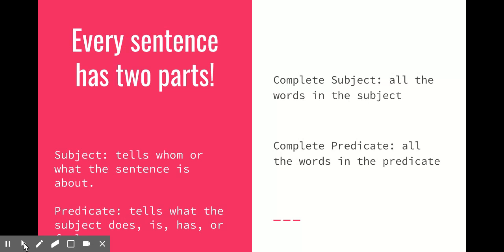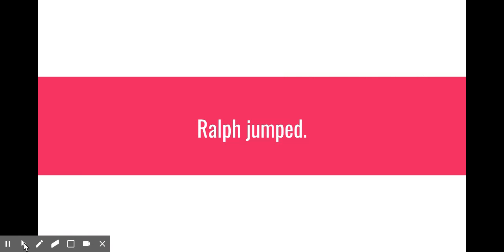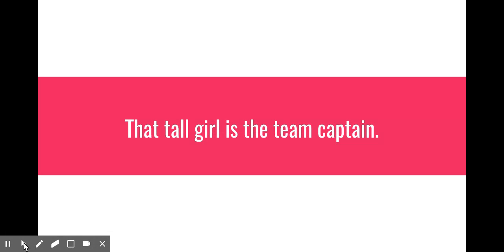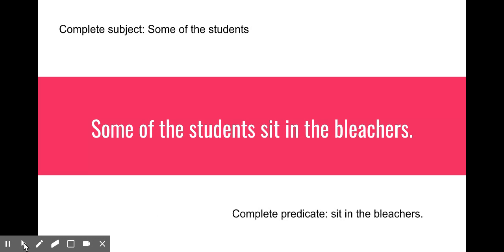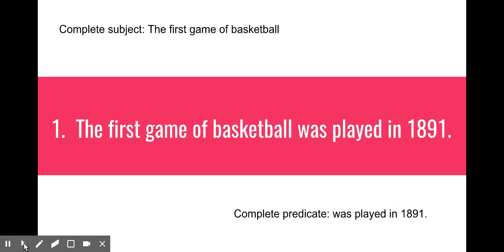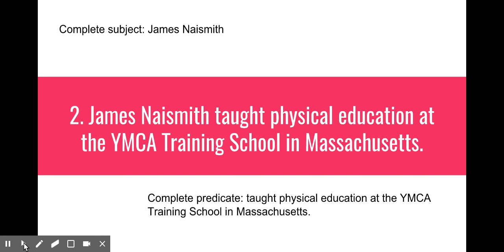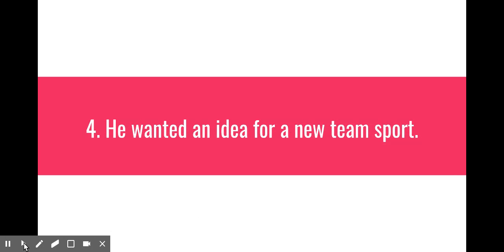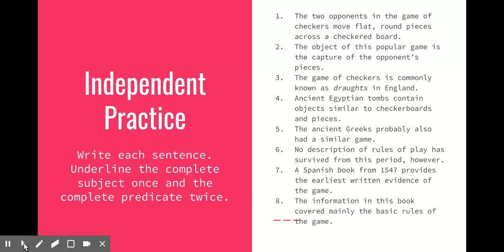7th Grade Unit 1 Lesson 2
Complete Subjects & Predicates